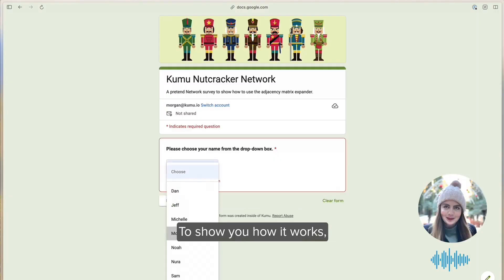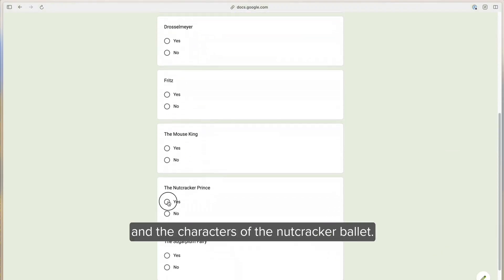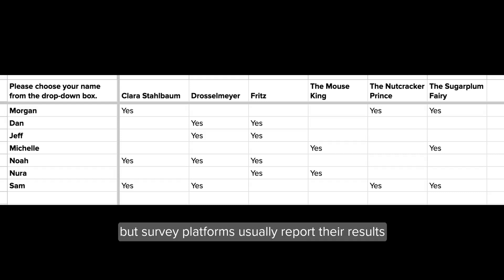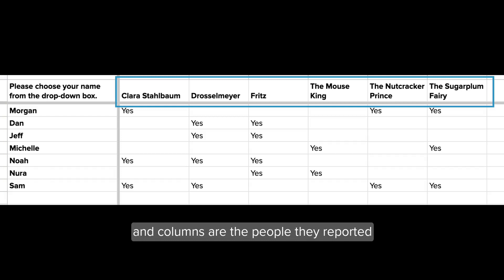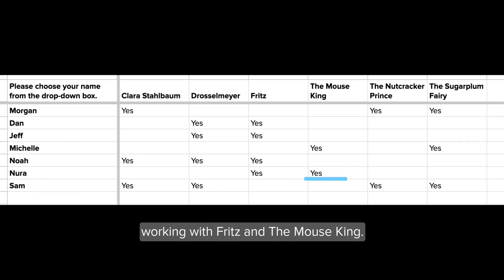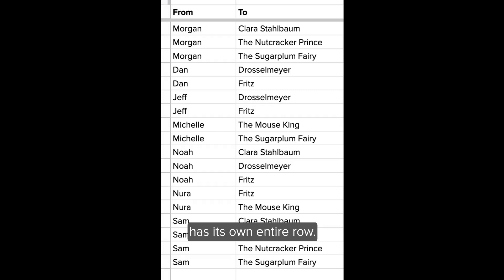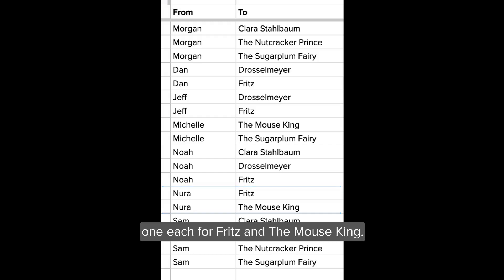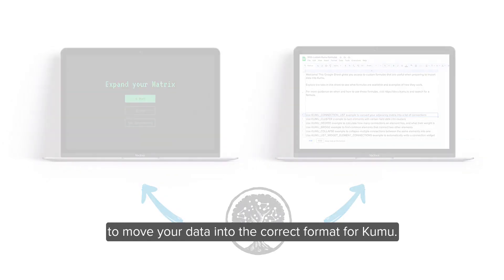Day 10: Matrix Expander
This video is a part of the "12 days of Christmas" series.
You can find the Kumu map that accompanies these videos

On the tenth day of Christmas my Kumu gave to me
a simple way to create connections from matrices!